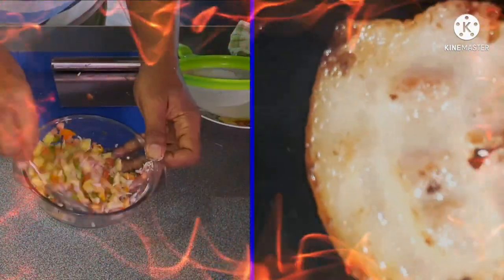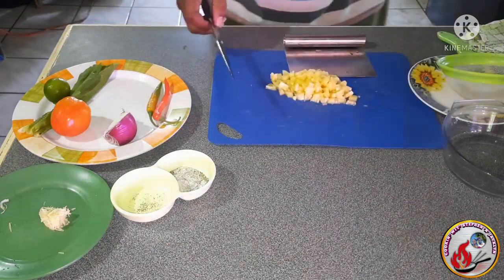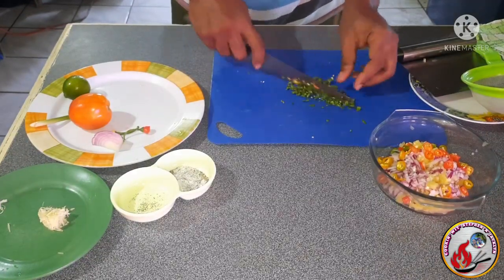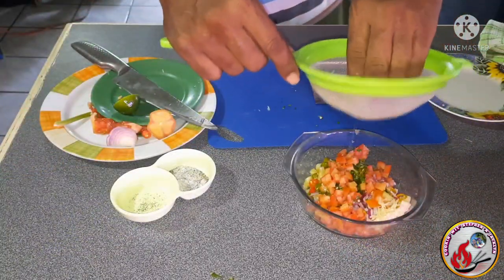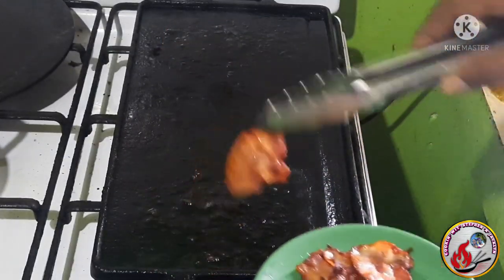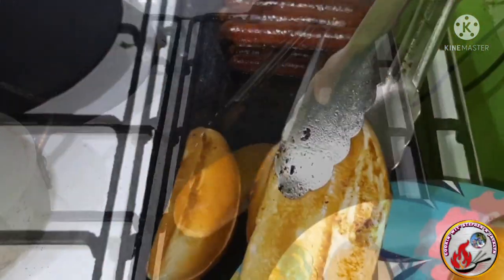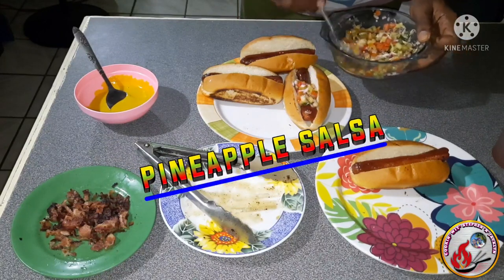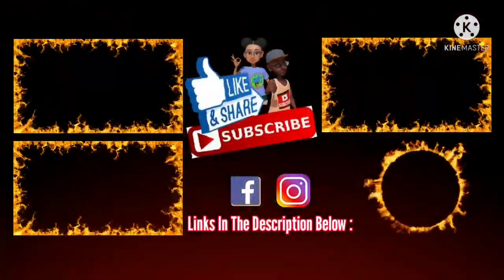How to make Trini Style Hawaiian Hotdogs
INGREDIENTS(Pineapple Salsa)
• ¼ Of a Med. Pineapple diced
• 1Small Tomato dedseeded & diced
• 1Lg. Clove Garlic Grated
• 1Sm. Red Onion  diced
• 2 Green or Red Chili Peppers roughly chopped
• 1TBS Culantro or 3TBS Cilantro roughly chopped
• Juice of 1 Small Lime
• Sea Salt & Black Pepper to taste

INGREDIENTS (Hotdogs)
• Hotdogs
• Bacon
• ¼Cup Yellow Mustard
• 1½ to 2TBS Honey
• 1TBS Veg. Oil &
• 1TBS Unsalted Butter
• Hotdogs Rolls